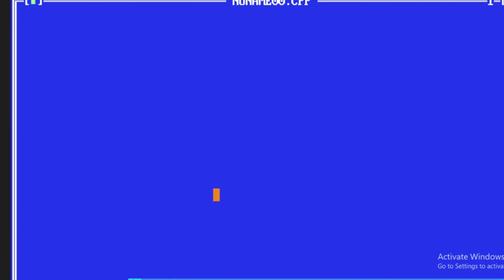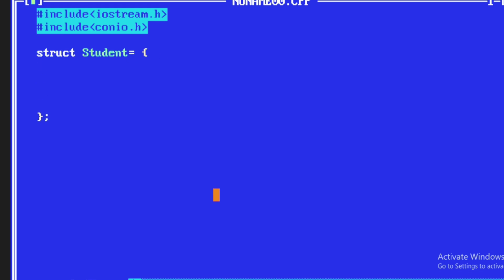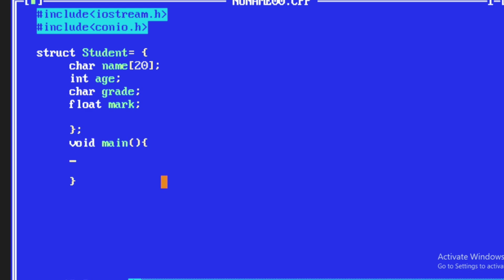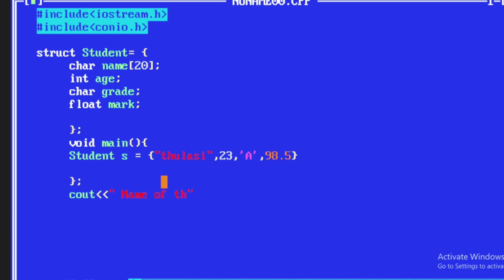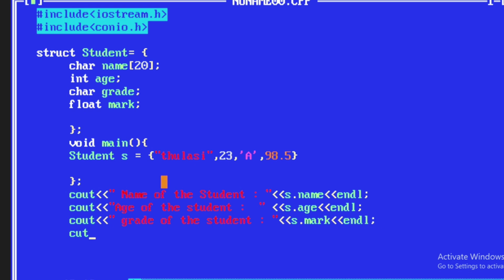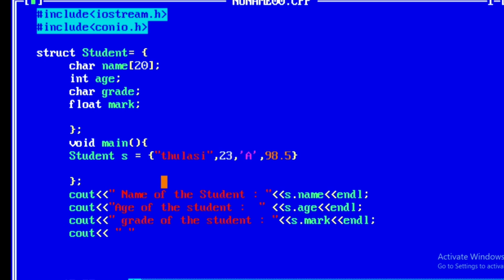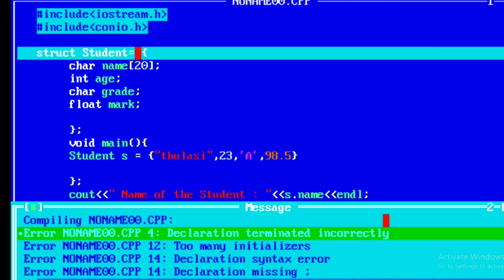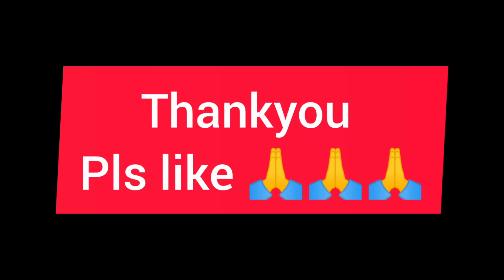Structure in C++ with Example Program | Simple & Clear Explanation👌👌👌💐💐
Learn Structure in C++ (struct) with a simple and clear explanation!
In this video, you will understand what a structure is, why we use it, and how to write a structure program in C++.
This lesson is perfect for beginners, students, and anyone preparing for exams or interviews.

StructureInCPP,
codingCPP ForBeginners
Programming tutorial

What is a Structure (struct) in C++?

Syntax of structure

How to declare and define a structure

Example C++ program using structure

Advantages of using structures

Real-time use cases of structures in programming